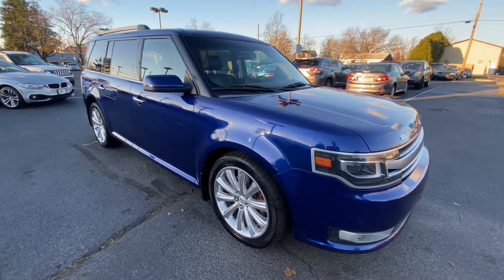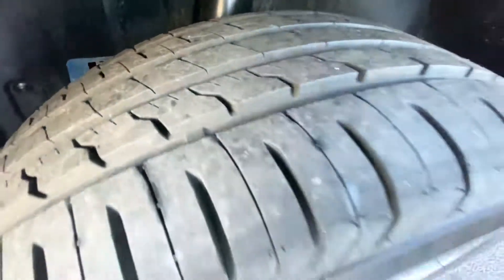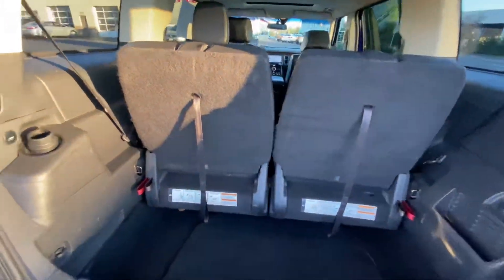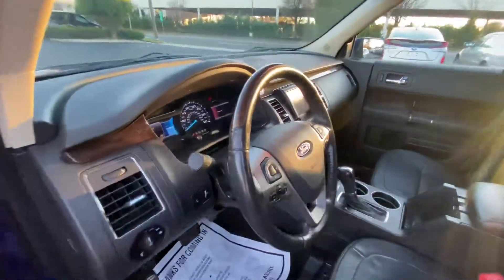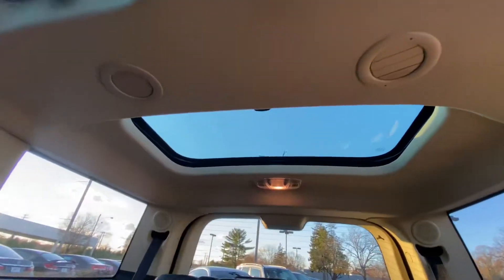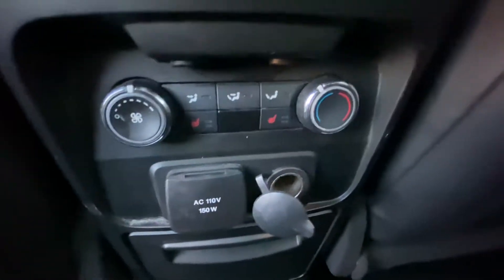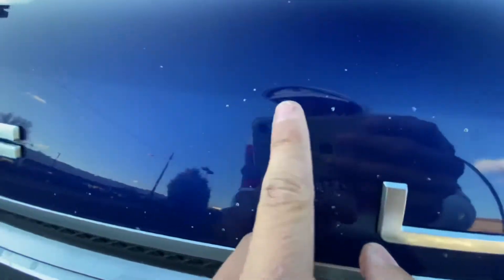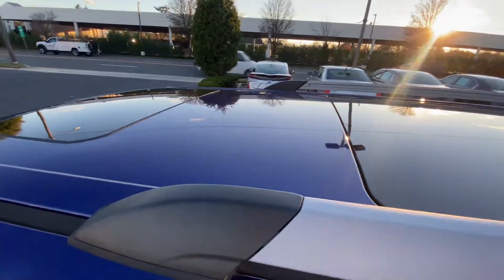2013 Ford Flex limited eco boost